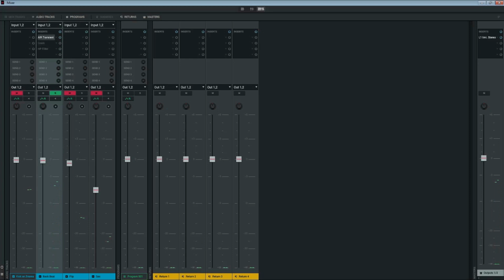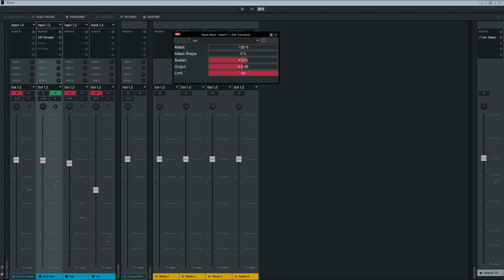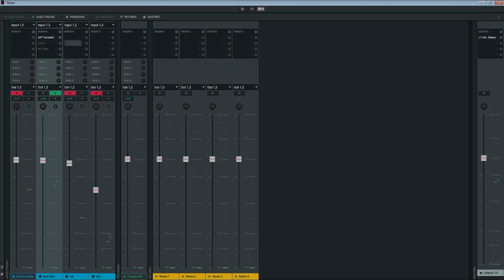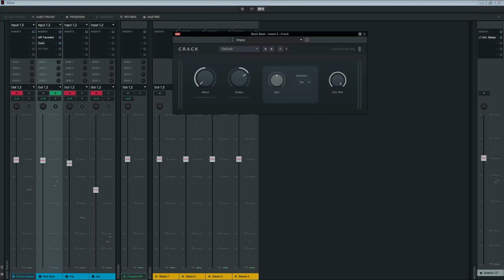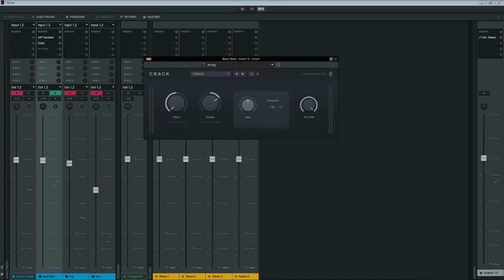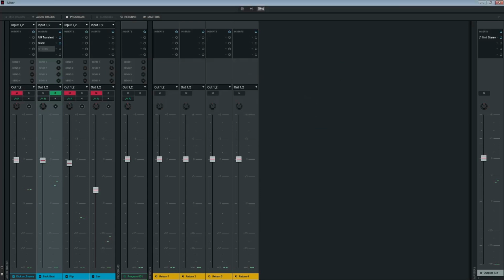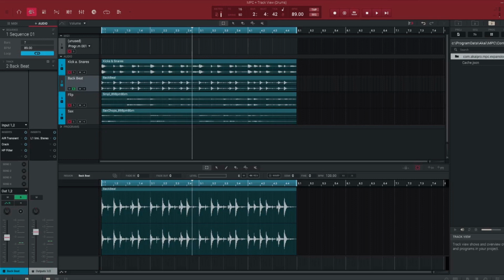My Thoughts on Beat Making With Drum Loops [+Some Free Drum Sample]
🎹 About me...
I'm born and raised in Bulgaria, currently living in Munchen, Germany. I was raised on hip-hop, in the late 90's - early 2000's, I was discovering the sound of the Golden Era Rap Music. KRS-One, Public Enemy, Notorious B.I.G, Nas, Pac, GURU were my heroes and DJ Premier was GOD. As I travel even further into this adventure called hip-hop I found inspiration in the music of Pete Rock, Dilated Peoples, Alchemist, 9th Wonder, J Dilla, Just Blaze. The boombap sound is mine main source or inspiration as well as the sound I am most passionate about. However I do my best to mix the feeling I was raised on with new and fresh production techniques. Here I upload my beat tapes, my instrumentals, my sounds and Ideas..

ADDITIONAL TAGS:

best free drum loops,
free r&b drum loops,
free drum loops country,
west coast drum loops free,
free chill drum loops,
free drum loops download mp3,
free drum loops download wav,
drill drum loops free,
free drum loop,
free hip hop drum loops pack,
free house drum loops,
free deep house drum loops,
free drum beat loops,
free drum loops jazz,
jungle drum loops free,
free drum loops kit,
free afrobeat drum loops kit,
free drum loops looperman,
free trap drum loops 808 loops,
free latin drum loops,
free drum loops metal,
free drum loops mp3,
free drum loops midi,
free drum loops mac,
moombahton drum loops free,
neo soul drum loops free,
free drum loops online,
orchestral drum loops free,
free drum loops reggae,
free rnb drum loops,
free reggaeton drum loops,
free drum loops samples,
free drum loops studio one,
70 bpm drum loops free,
free drum loops 80 bpm,
free drum loops 85 bpm,
80s drum loops free,
free 808 drum loops,
free drum loops 90 bpm,
90s drum loops free,
free hip hop drum loop 90 bpmfree drum loops sample pack,